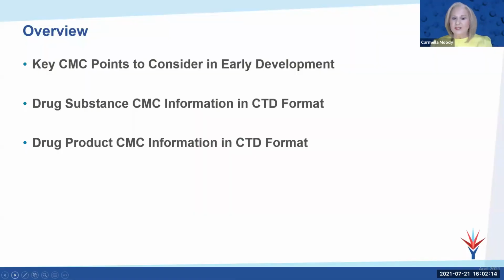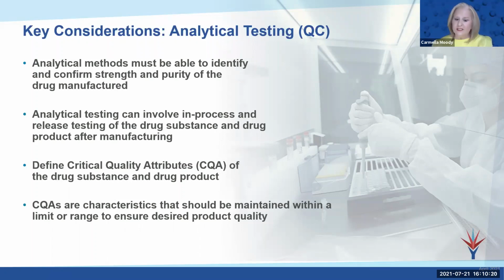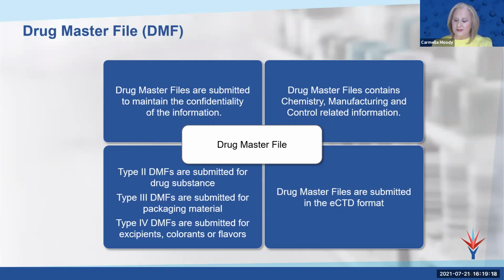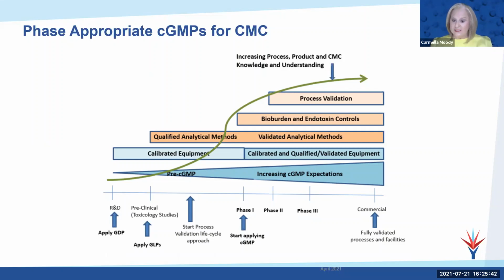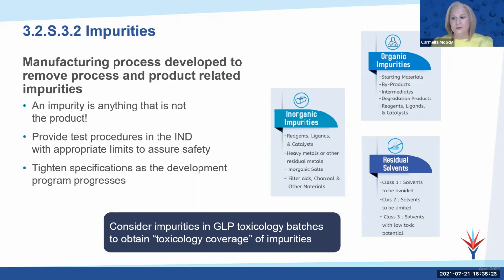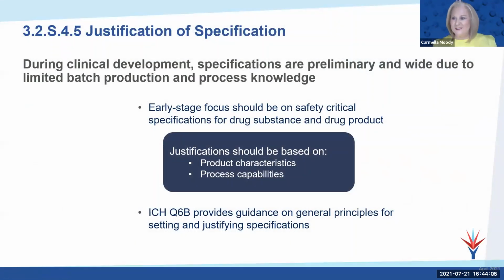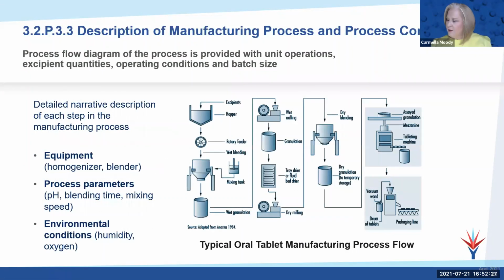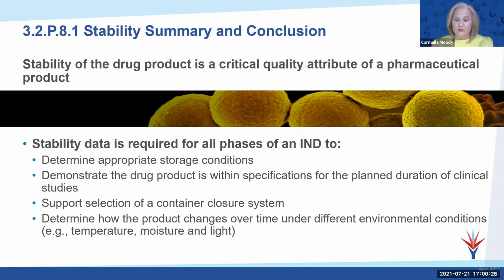Get there Faster - Therapeutics Development to CMC IND Submission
Presenter: Carmella S. Moody, PhD
Regulatory Program Director

Presenter Carmella S. Moody, Ph.D. is a Regulatory Program Director at RTI; she has more than 33 years of experience developing small molecules, large molecules (biologic), and combination products with emphasis in product development and regulatory affairs.

This presentation focusses on developing therapeutics from a Chemistry, Manufacturing, and Controls (CMC) perspective. Information is provided regarding important considerations to keep in mind during development and an overview of data included in the CMC section (Quality Section) for early phase IND submissions.

Seminar presented on July 21, 2021 to an invited audience.

Seminar #2 of NHLBI Catalyze Seminar Series.

Presentation Bookmarks

2:19 - Purpose of CMC
3:00 - CMC Relative and to Overall Product Development
3:57 - When and Why is CMC considered
4:35 - Critical elements of CMC
5:35 - CMC is Specific to the Product
6:10 - Plan for Success with the right team
7:28 - Key Considerations:  Analytical Testing
9:40 - Key Considerations:  Control of Raw Materials
12:50 - Key Consideration :  Manufacturing
15:55 - Drug Master Files (DMF)
19.50 - Key Considerations:  Quality Assurance (QA)
22:00 - Key Considerations:  CGMPs
26:00 - Drug Substance CMC Information in CTD Format
29:28 - Description of Manufacturing Process and Process Controls
32:11 - Impurities
36:45 - Specifications
40:40 - Analytical Procedures
43:00 - Justification of Specification
44:00 - Reference Standard of Materials
50:55 - Drug Product CMC Information in CTD Format
51:20 - Description of Manufacturing Process and Process Controls
52:05 - Controls
55:50 - Specifications
56:55 - Stability Summary and Conclusion

Helpful Links